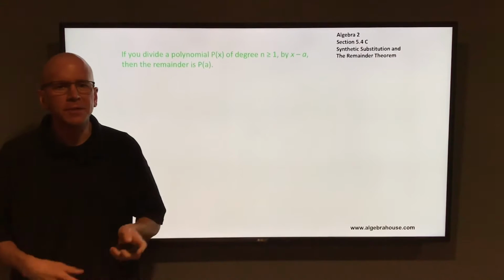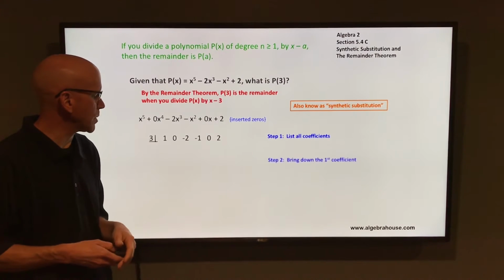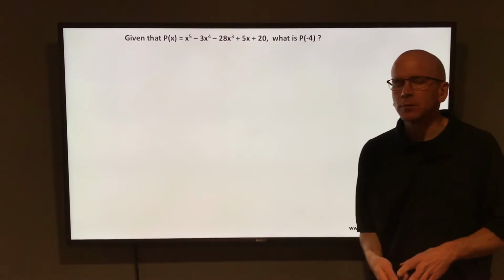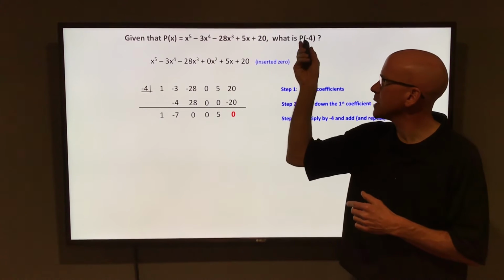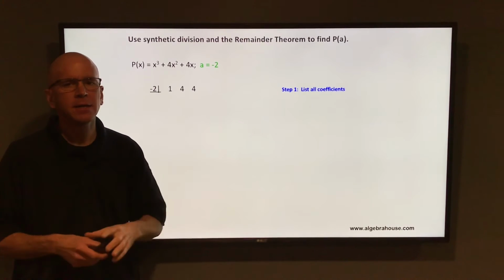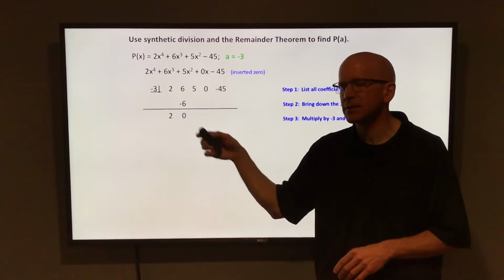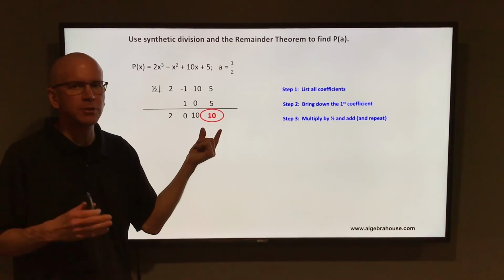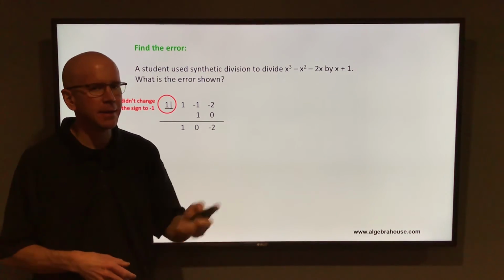Section 5.4 C Synthetic Substitution and The Remainder Theorem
Synthetic Substitution and The Remainder Theorem